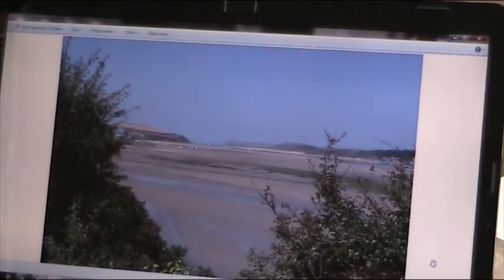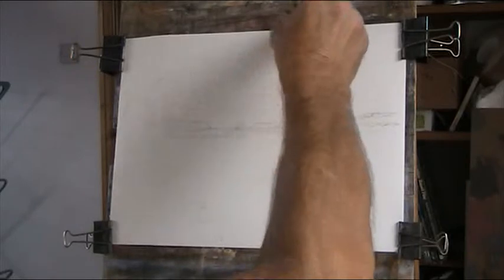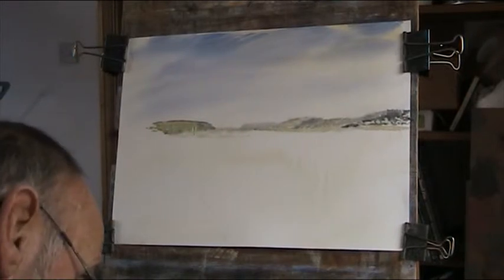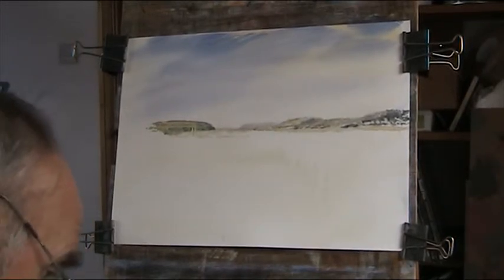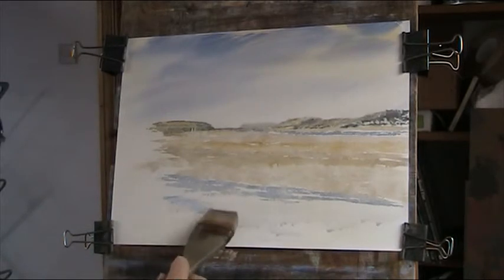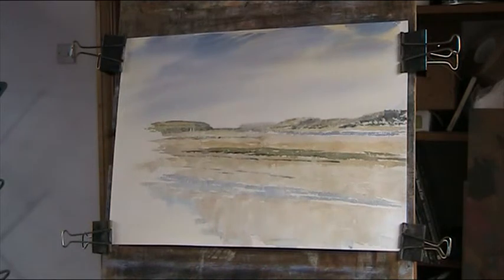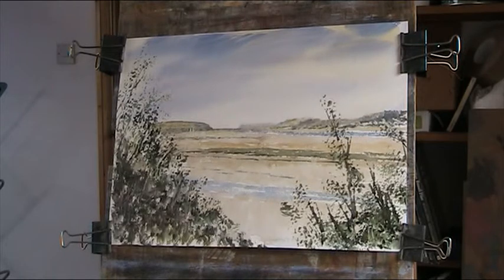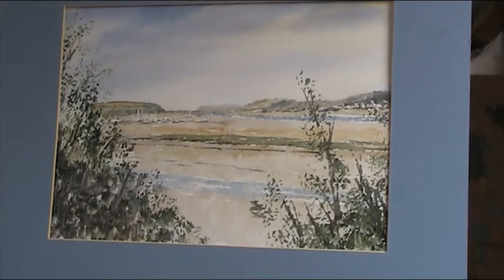Across the Camel Estuary from the old railway track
First time of painting this in watercolour. I'm quite pleased with it and I have lots of others to work with. Good practise in painting wide expanses of sand.